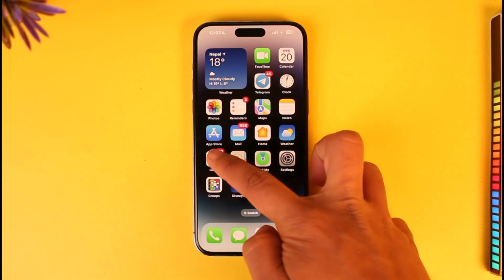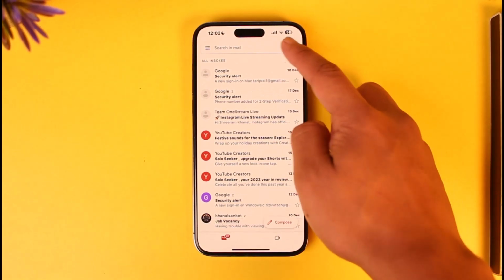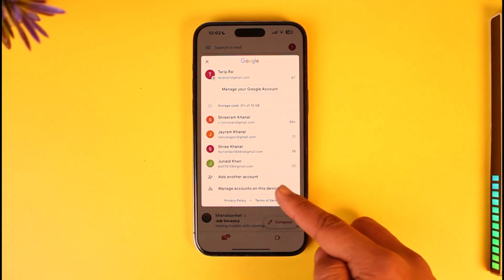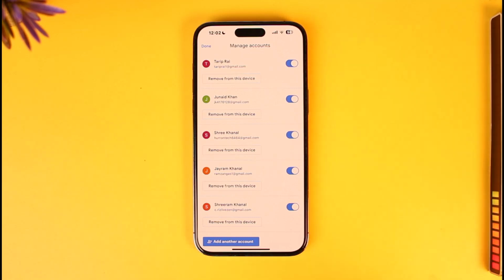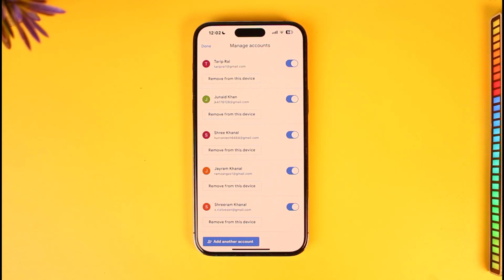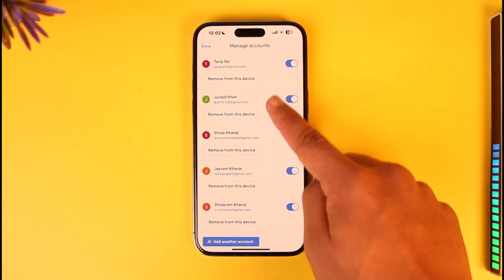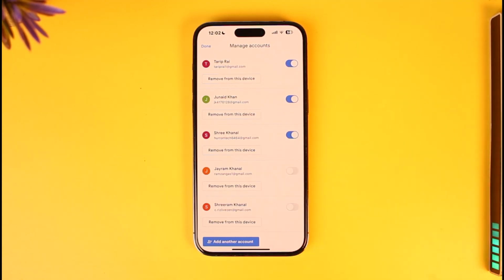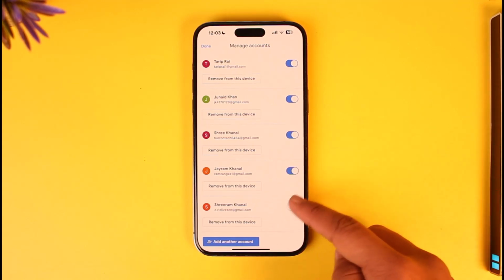How To Logout Of Gmail Account On iPhone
In this tutorial video, I will quickly guide you on how you can logout of your Gmail account on your iPhone. So, make sure to watch this video till the end. We try to be responsive to as many questions as possible.

► Chapters:
0:00 Introduction
0:12 Logout Of Gmail Account
0:52 Conclusion